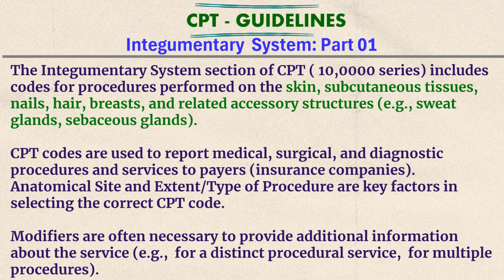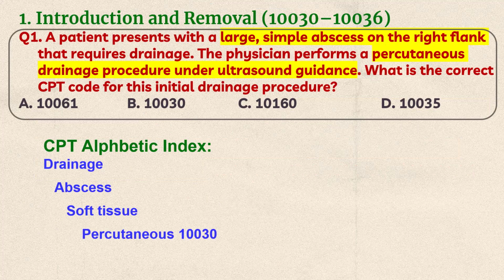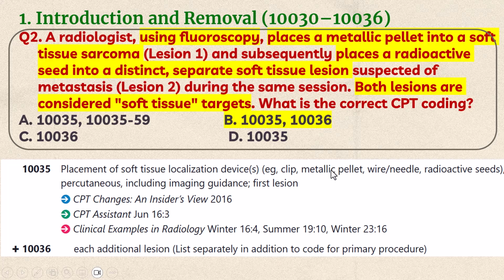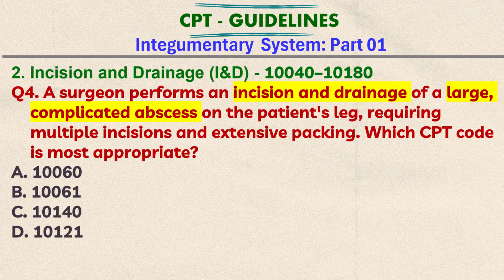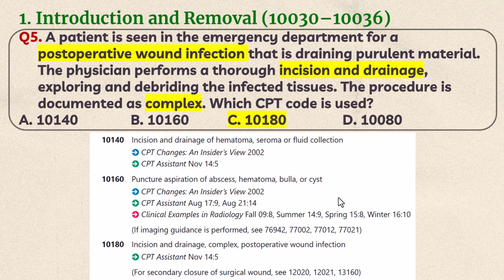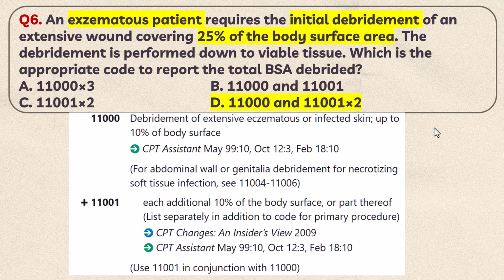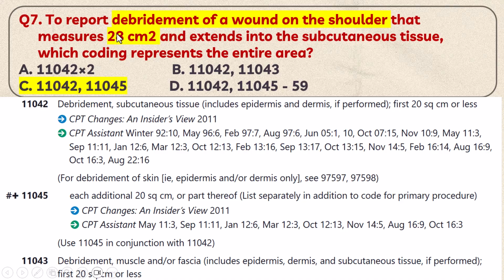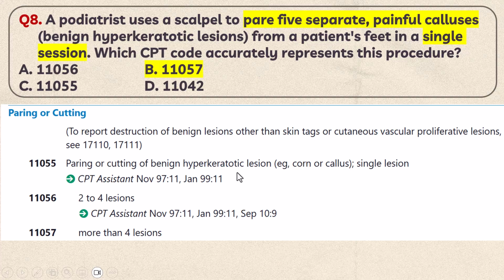Mastering CPT Integumentary Coding 10,000 Series: Essential Guidelines & Codes for CPC Exam Q & A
Are you preparing for the CPC exam and struggling with the Integumentary System section? This is the ultimate guide to mastering the CPT 10000 series codes!
In this comprehensive CPT GAUIDELINES and Q&A video, we break down the most essential CPT coding guidelines and codes for the skin, subcutaneous, and accessory structures. We’ll cover key topics such as:
• Debridement codes and rules
• Lesion excision and repair (simple, intermediate, complex)
• Biopsy coding
• Mohs surgery fundamentals
• Correct use of modifiers in the Integumentary chapter

We'll tackle practice questions similar to those found on the AAPC Certified Professional Coder (CPC) exam to help solidify your understanding and boost your confidence.

⏰ Timestamps:
0:00 Introduction to the Integumentary System & 10000 Series
01:08 Introduction & Removal
04:31 Incision & Drainage
07:50 Debridement
11:23 Paring & Cutting

CPT 10000 series,
CPT Integumentary Coding,
 Integumentary System CPT,
 CPT Codes,
 Medical Coding CPT,
 CPT Guidelines,
10000 Series Codes,
CPC Exam Prep,
 AAPC CPC,
 Certified Professional Coder,
 Medical Coding Exam Questions,
 CPC Practice Questions,
 CPC Study Guide,
 CPC Review,
AAPC Certification,
Lesion Excision Coding,
 Debridement Coding,
 Skin Biopsy,
 CPT Suture Repair,
 Coding Intermediate Repair,
 CPT Complex Repair,
 CPT Mohs Surgery,
 CPT Skin Graft Coding,
 Coding Modifiers,
Medical Coding Tutorial,
 Coding Q and A,
 Coding Explained,
 Healthcare Training,